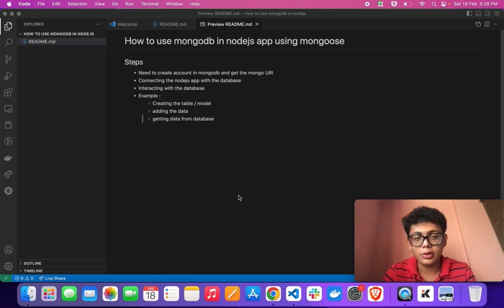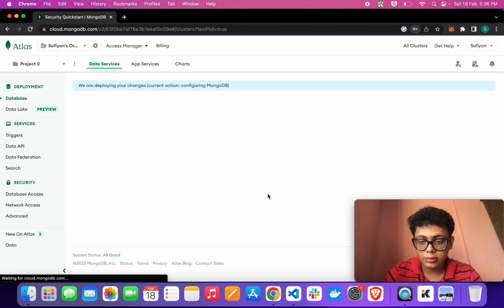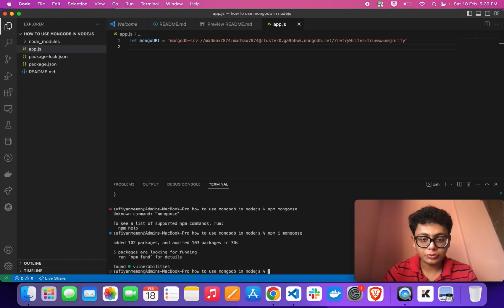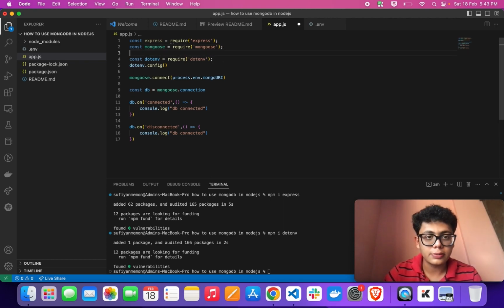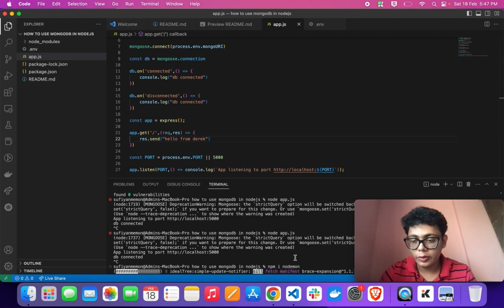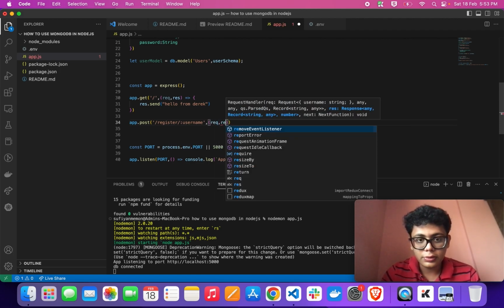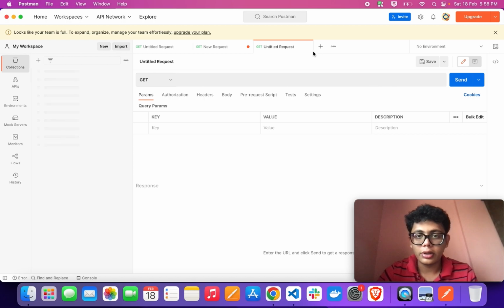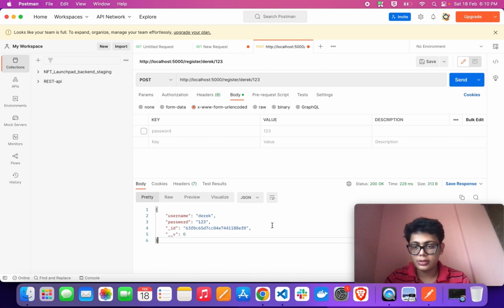How to Connect MongoDB with Mongoose in Node.js: A Step-by-Step Guide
In the video, you'll learn how to establish a connection between MongoDB and Node.js using the popular Mongoose library. The tutorial covers everything from installation to setting up the schema and models, making it easy for even beginners to follow along. By the end of the video, you'll be able to create your own MongoDB-powered applications with ease. Don't miss out on this informative tutorial!

0:00 Intro & explanation
0:39 Creating an mongodb account & initializing it
5:30 installing packages
8:00 connecting db with mongoose
10:51 initializing express app
14:00 installing nodemon and using it
15:05 creating schema and model
17:23 inserting data in db
20:55 testing it with postman
23:43 getting data from db
25:30 testing it with postman again
26:25 Outro

TAGS
mongodb,
mongodb mongoose,
mongodb tutorial for beginners,
express tutorial,
express tutorial for beginners,
express tutorial node js,
express tutorial in one video,
express api tutorial,
express advanced tutorial,
express app tutorial,
express application tutorial,
express backend tutorial,
express beginner tutorial,
mongodb mongoose tutorial,
mongodb mongoose model,
mongodb mongoose setup,
mongodb mongoose node js tutorial,
mongodb mongoose nodejs,
connect mongodb with mongoose,
mongoose not connecting to mongodb,
connect mongodb using mongoose,
mongodb - crud in node js y mongoose,
mongodb and mongoose,
mongoose tutorial,
mongoose connect to mongodb,
mongodb mongoose schema example,
mongoose node js express,
mongoose express,
mongoose with mongodb,
how to connect mongodb with mongoose in node.js,
how to connect mongodb with mongoose,
node js mongoose connection